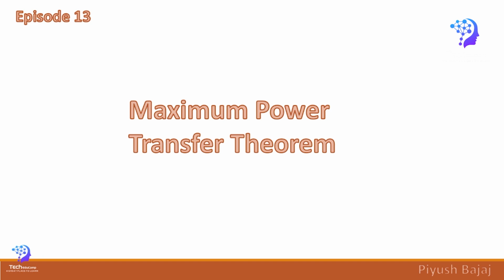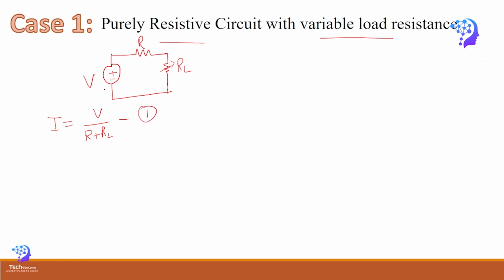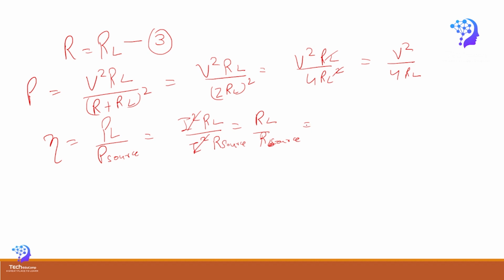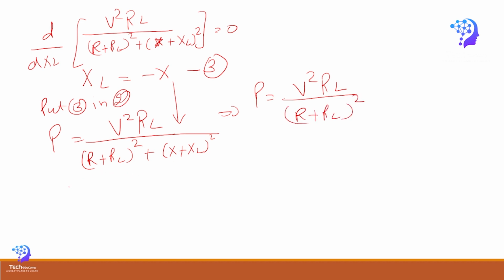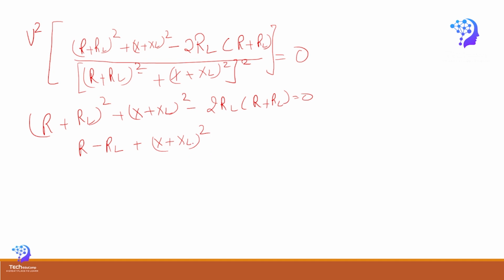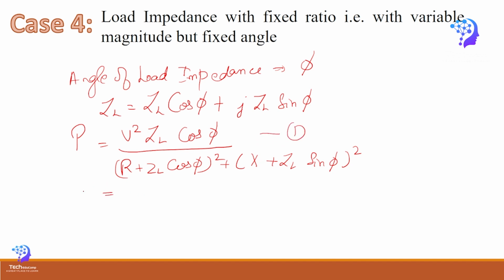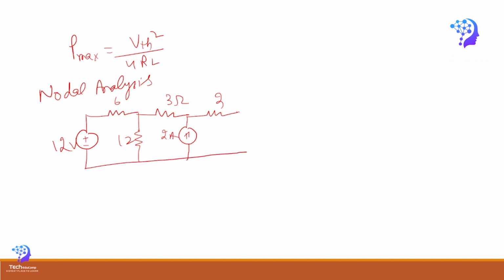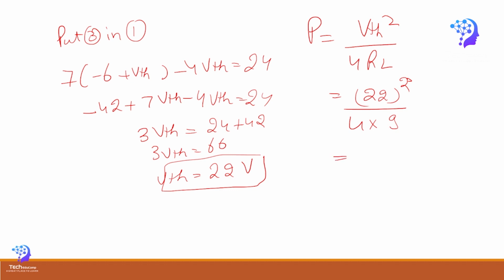E13 | MAXIMUM POWER TRANSFER THEORM | NETWORK THEORY | ELECTRONICS & COMMUNICATION | PIYUSH BAJAJ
🔌 Welcome to our comprehensive guide on the Maximum Power Transfer Theorem! 📐

Are you tired of scratching your head over complex electrical circuits? Well, worry no more! In this video, we dive deep into the fascinating world of electrical engineering to unravel the mysteries behind the Maximum Power Transfer Theorem.

🔋 What is the Maximum Power Transfer Theorem?

Simply put, this theorem is a fundamental concept in electrical engineering that tells us how to extract the maximum amount of power from a source to a load. Whether you're a seasoned engineer or just starting your journey in electronics, understanding this theorem is crucial for designing efficient circuits.

Imagine you have a power source and a load connected by wires. How do you ensure that the most power is delivered to the load? That's where the Maximum Power Transfer Theorem comes into play! By optimizing the impedance of the load to match that of the source, you can achieve maximum power transfer efficiency.

Theoretical foundation: We'll break down the theorem into simple, digestible concepts, making it easy for anyone to grasp.
Practical applications: Explore real-world scenarios where the theorem is applied, from audio systems to power distribution networks.
Step-by-step calculations: Learn how to calculate the optimal load impedance for maximum power transfer in different circuit configurations.
Common misconceptions: Debunking myths and clarifying misconceptions surrounding this theorem.
🛠️ How can you apply this knowledge?

Whether you're an aspiring electrical engineer, a hobbyist tinkering with circuits, or a professional in the field, mastering the Maximum Power Transfer Theorem opens doors to endless possibilities. You'll be equipped to design more efficient circuits, troubleshoot power-related issues, and innovate in various industries.

Students studying electrical engineering or related fields
DIY enthusiasts eager to enhance their circuit design skills
Professionals seeking to deepen their understanding of power transfer efficiency
Join us on this electrifying journey as we demystify the Maximum Power Transfer Theorem and empower you to harness the full potential of electrical systems. ⚡️🔌✨

SOFTWARE USED:-
VIDEO EDITING:- Adobe Premiere Pro
THUMBNAIL:- Canva

Hello friends, Welcome to Tech EduComp. Here we provide information on various topics in the engineering branch which will help the students to understand the topics better.

Timestamps:
00:00 Lecture Start
00:15 Introduction to Maximum Power Transfer Theorem
03:42 Case 1: Purely resistive circuit with variable load
09:45 Case 2: Load Impedance with variable resistance and variable reactance
13:50 Case 3: Load Impedance with variable resistance and fixed reactance
20:50 Case 4: Load Impedance with fixed ratio i.e. with variable magnitude but fixed angle
23:16 Numerical on Maximum Power Transfer Theorem
31:22 Conclusion
32:35 Lecture End